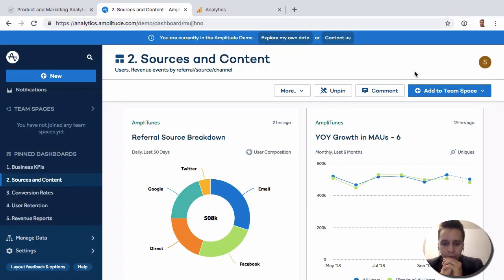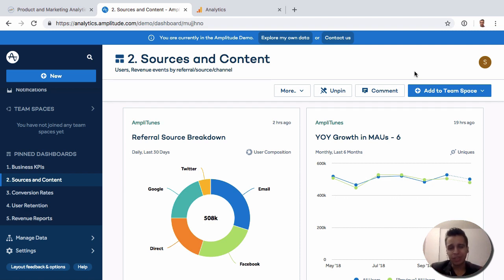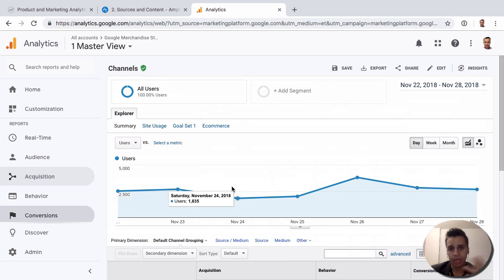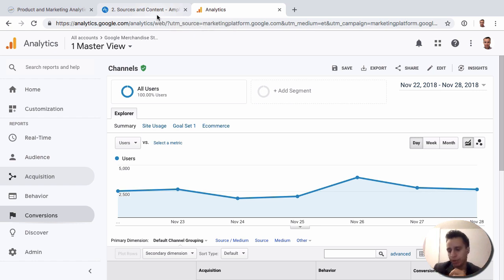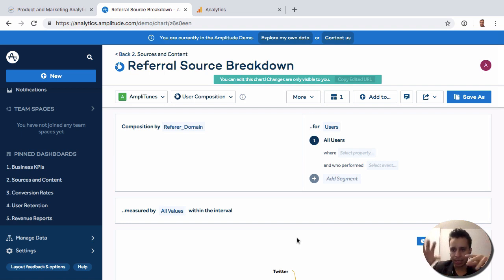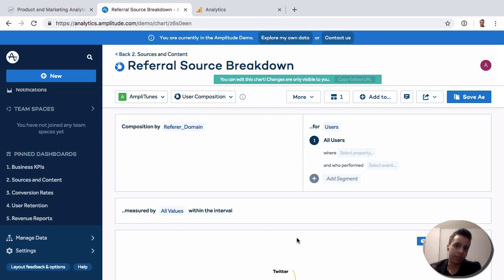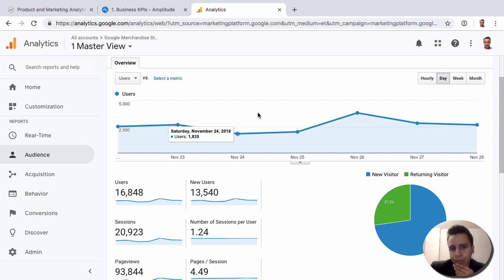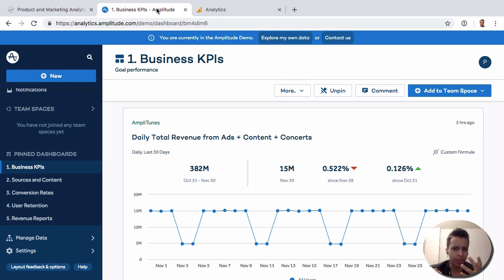Amplitude vs Google Analytics? Choose the Best Tool for Your Business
In this video I’ll show you how to Amplitude compares against Google Analytics and how to choose the right tool for your business.

Amplitude is one of the most powerful product analytics tools while Google Analytics is one of the most popular tools (in a world of thousands of options).

Some people view them as competitors but they are quite complementary to each other especially if you’re trying to build a scalable stack.

Google Analytics will help you understand your top of funnel activity (i.e. marketing attribution) while Amplitude will help you understand what your users do post-signup.